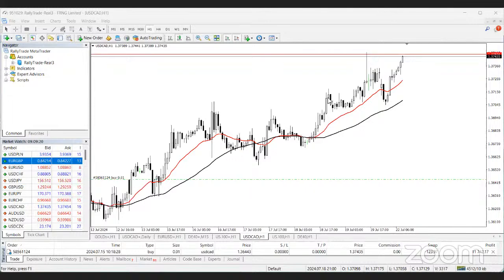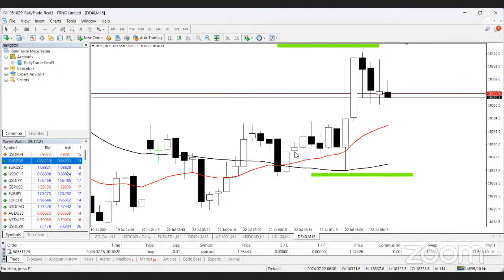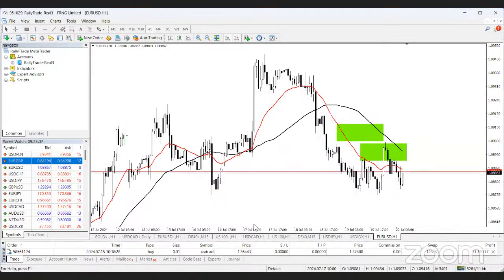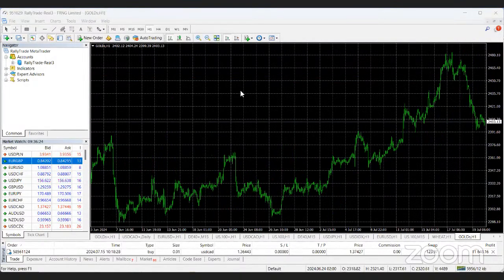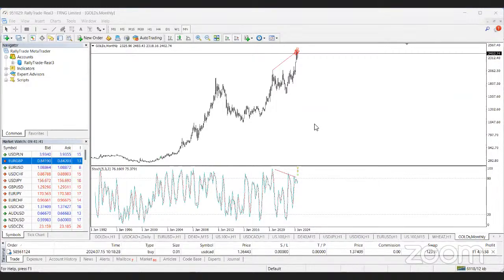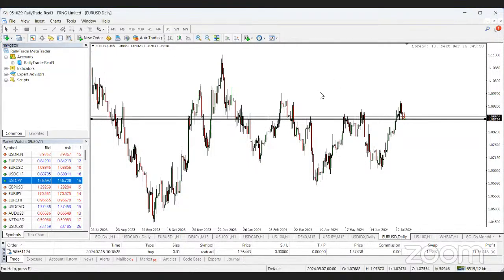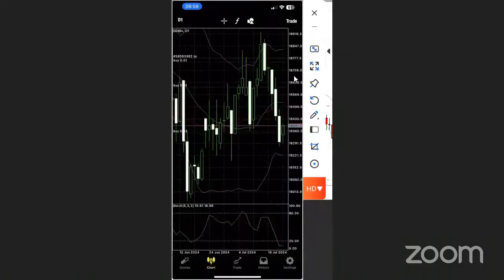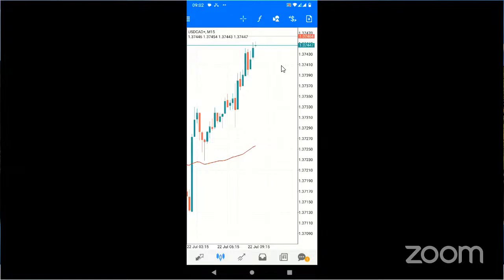Rally Trade - Morning Market Review